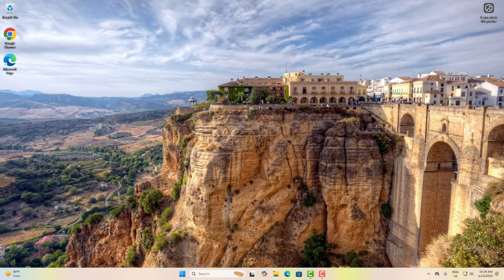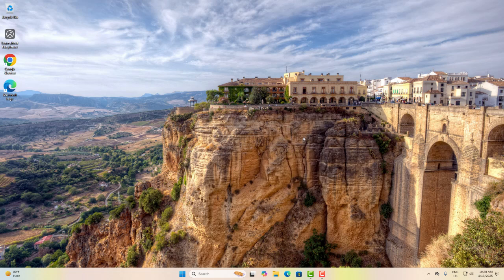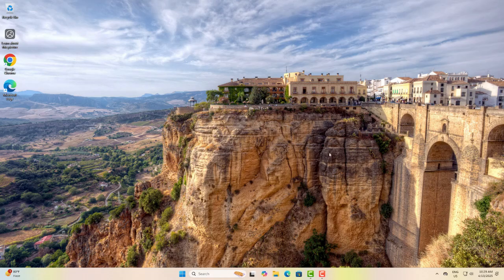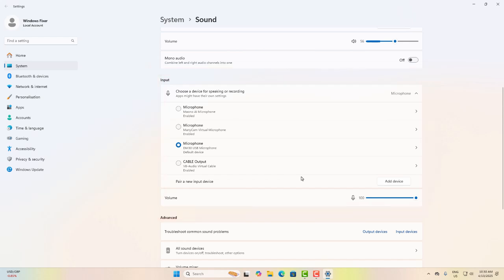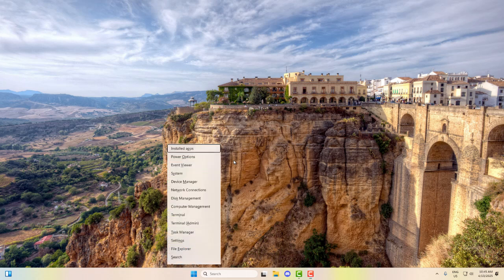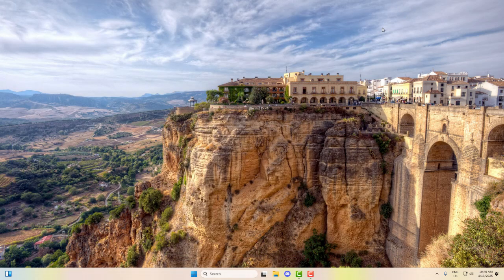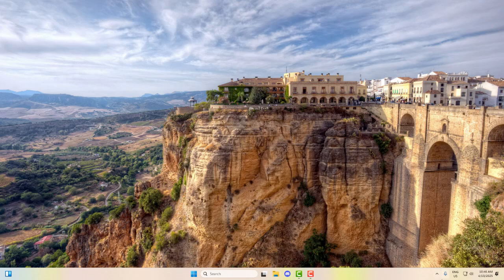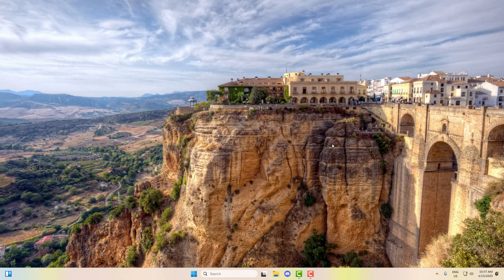Fix Discord Mic Not Working (Error 3002) on Windows 10/11 | 100% Working Solutions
If your mic isn’t working in Discord and you’re seeing Error 3002, don’t worry—you’re not alone. In this video, Windows Fixer shares ONLY the real solutions that actually work to fix Discord mic issues on both Windows 10 and 11.

We’ll walk through 5 simple but effective methods to restore your mic access, fix privacy settings, remove input bugs, update audio drivers, and disable conflicting enhancements.

Whether you’re using a USB mic, gaming headset, or even a built-in laptop mic—this video has you covered.

🔹 Fix 1: Allow microphone access in Windows
🔹 Fix 2: Choose the correct input device and unmute mic
🔹 Fix 3: Update your audio drivers
🔹 Fix 4: Turn off voice filters and 3rd-party sound apps
🔹 Fix 5: Restart Discord completely

💡 These fixes have been tested and confirmed by Reddit users and gamers facing the same issue. No fluff, just working solutions!

📌 Channel: Windows Fixer
🎮 Discord Fixes | PC Mic Not Working | Voice Chat Troubleshooting